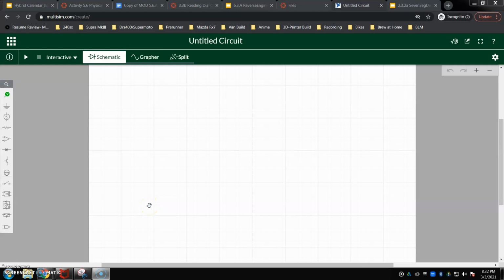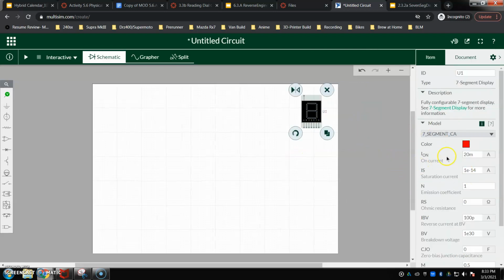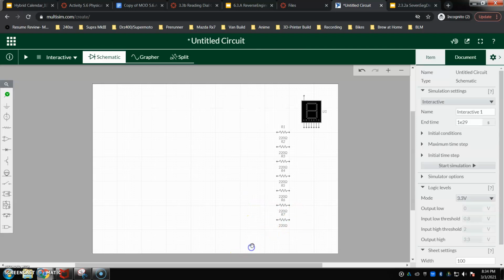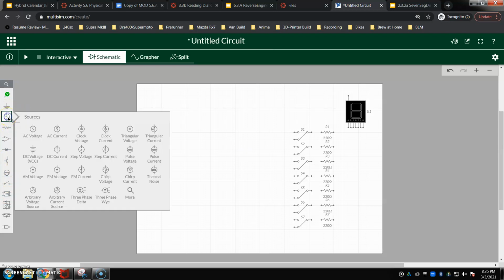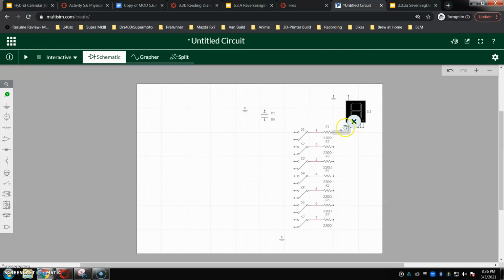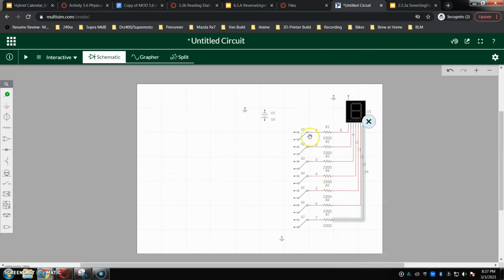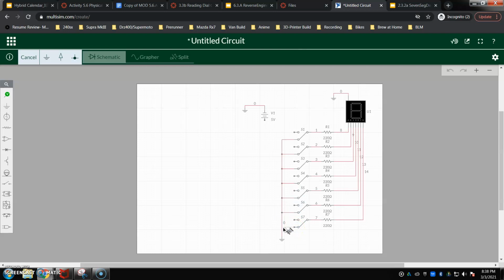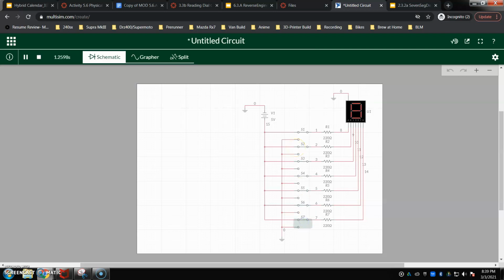Wiring a CC Seven-Segment Display (SSD) on Multisim Online